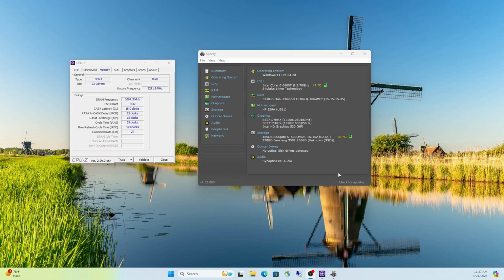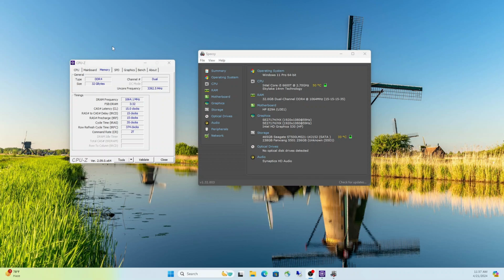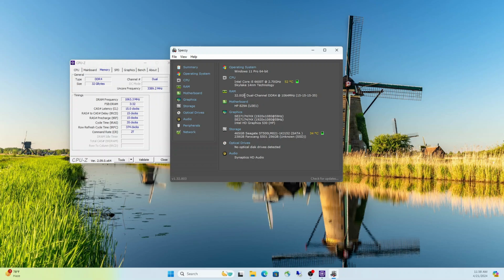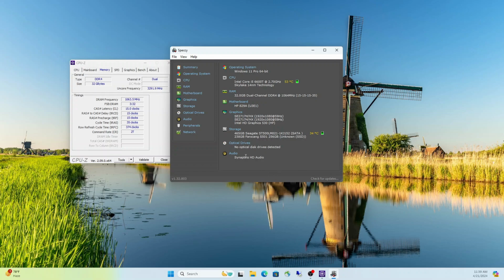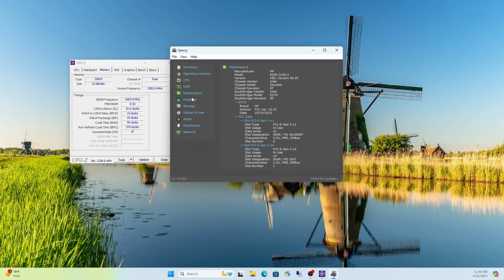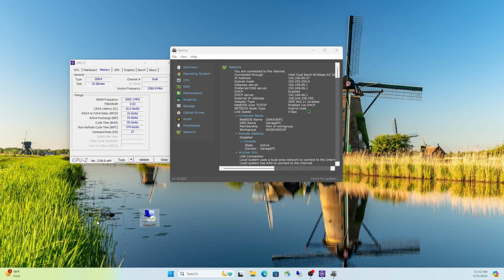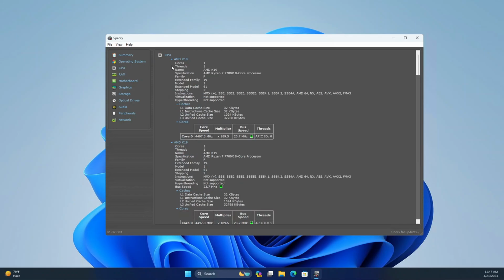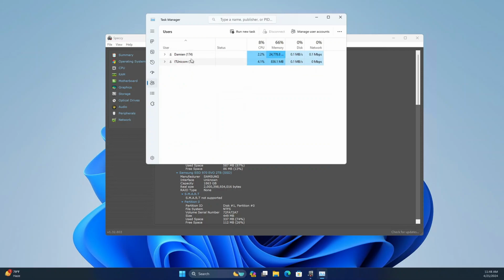The Ultimate $60 Budget PC!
Looking for the ultimate budget PC under $60? Check out this review of the HP EliteDesk Mini G3, featuring a m.2 NVMe PCIe drive and 32GB of RAM!
Looking for a solid PC on a budget?  Check out this video and see how I did it! See how I got an awesome Windows 11 pro PC with and M2 drive, intel i5 processor, and 32gb ram on a super tight budget!